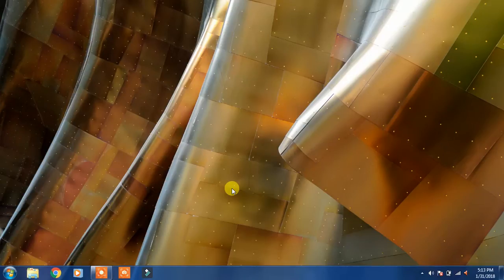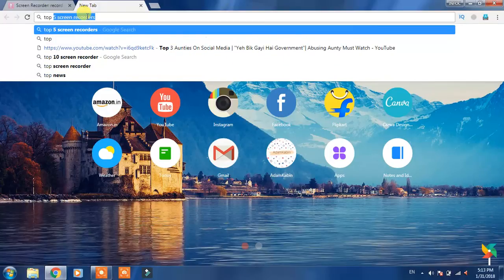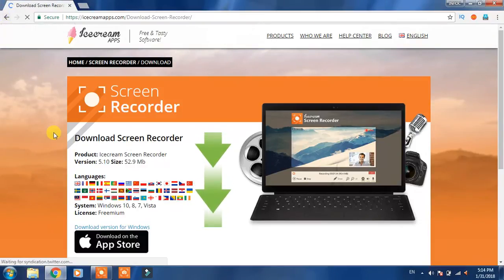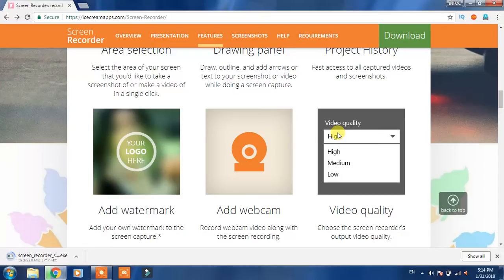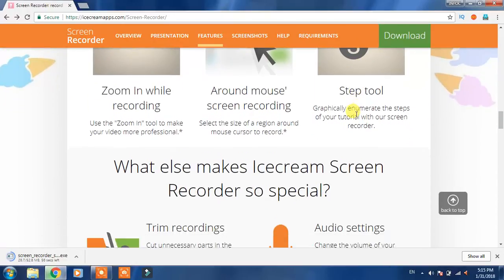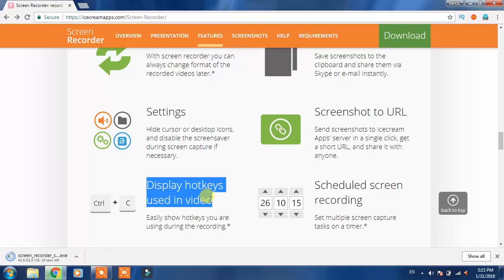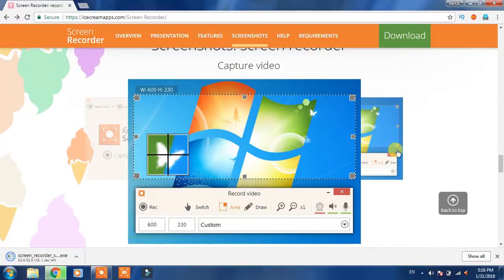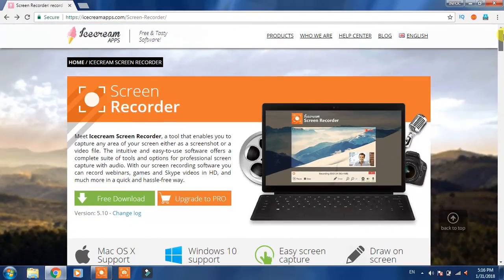BEST SCREEN RECORDING SOFTWARE!!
Hey CHADI-BUDDIES,